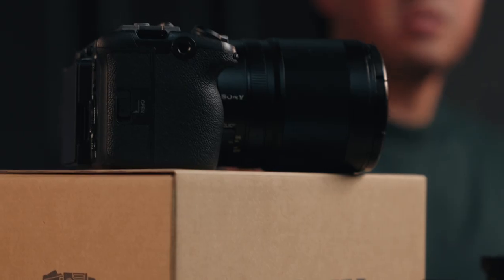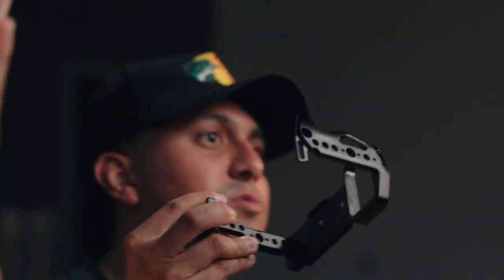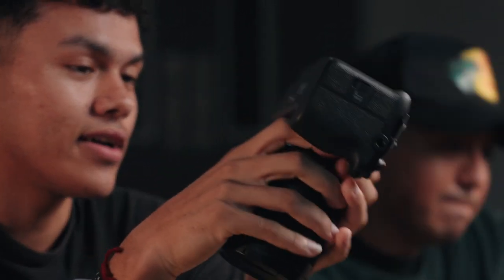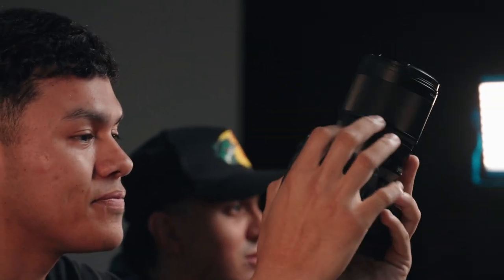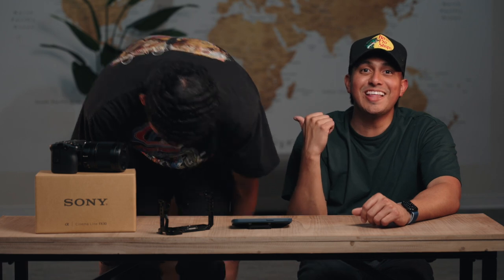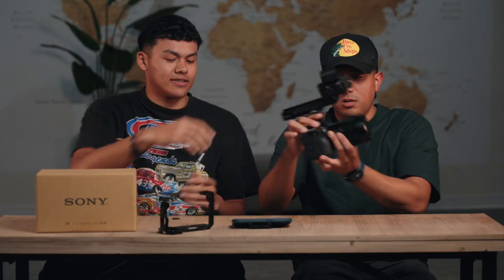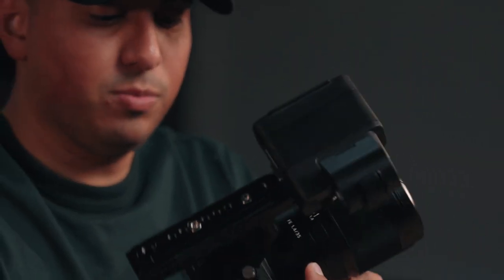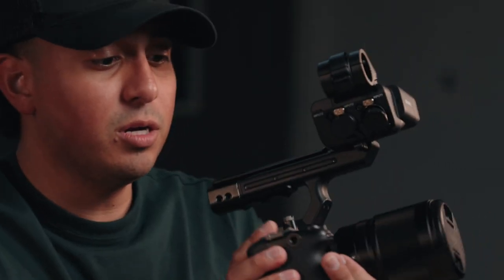PCC Media | FX30 Review | A Church's Perspective